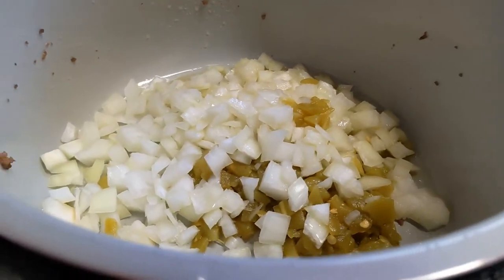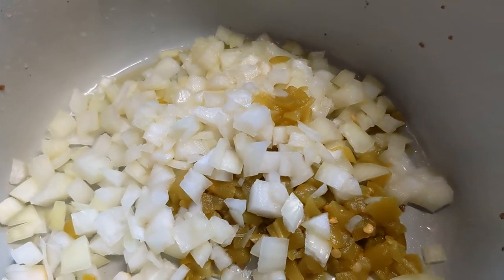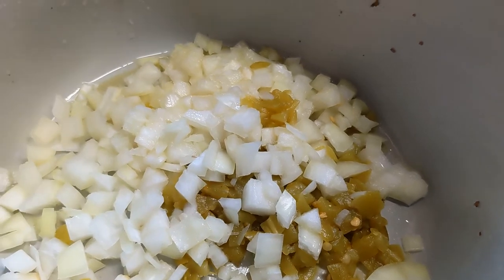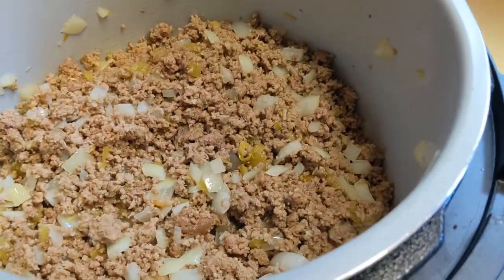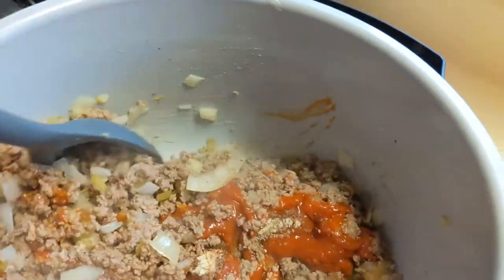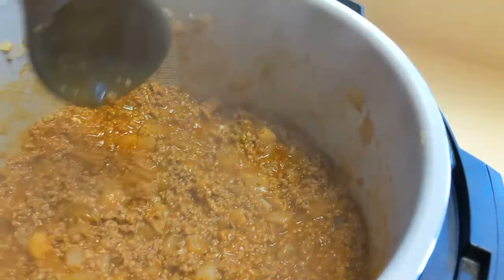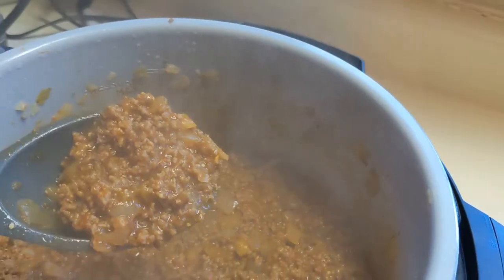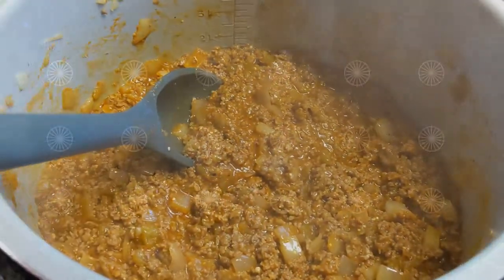Keto Friendly Hot Dog Chili Sauce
Recipe: Keto Friendly Hot Dog Chili Sauce

1 to 1.5 lbs ground beef, browned and drained (Can use a combination of ground meat)
1 medium onion, chopped
1/2 to 3/4 cup no sugar added ketchup
1/8 cup hot sauce (I used Evil Ooze by Hotline Pepper Company)
2 Tablespoons Creole grainy mustard
1 teaspoon Worcestershire sauce or coconut aminos
1 teaspoon Swerve Brown
1/2 teaspoon Slap Ya Mama Cajun Seasoning
2 teaspoons chile powder (I used chipotle chile powder)
1/4 teaspoon paprika
1/2 teaspoon garlic powder
1/4 teaspoon ground allspice
1 pinch of ground nutmeg
3/4 teaspoon Redmond Real Salt (I used their Chef's Blend smoked salt)
1/2 teaspoon cracked black pepper
2 tablespoons sugar-free barbecue sauce
1 small can diced green chiles